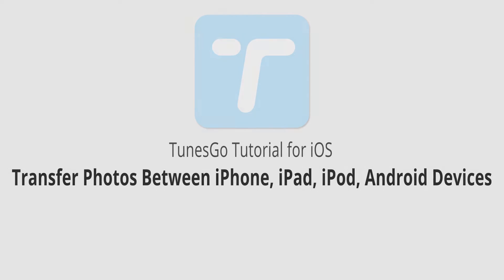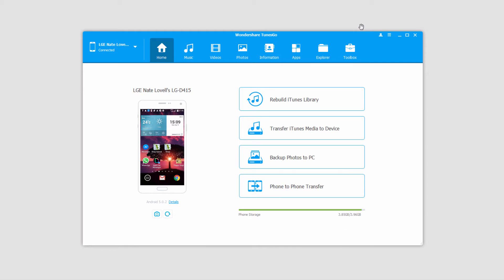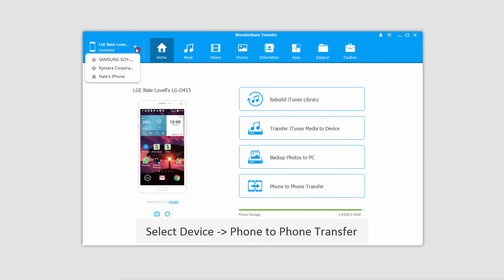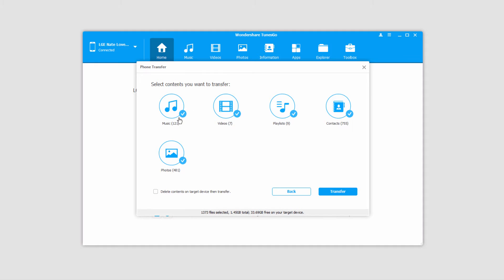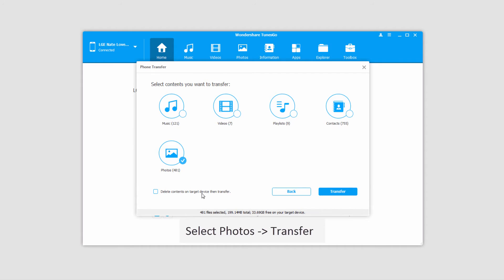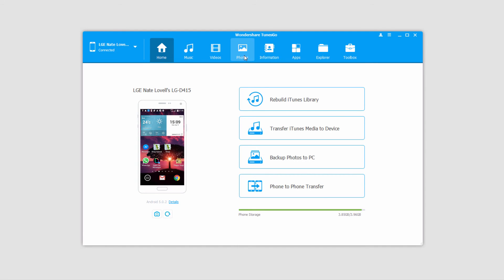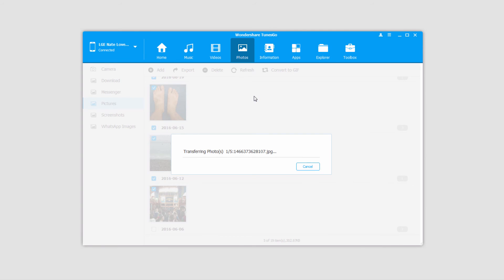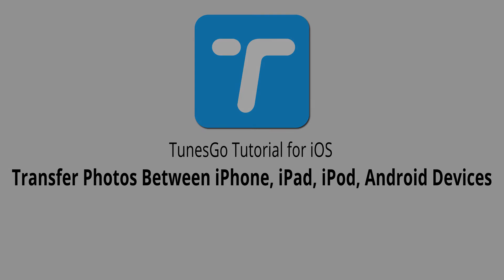Transfer Photos Between iPhone,iPad,iPod,Android Devices |TunesGo for iOS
Wondershare TunesGo enables you to transfer photos between devices, including iPhone, iPad, iPod touch and Android devices